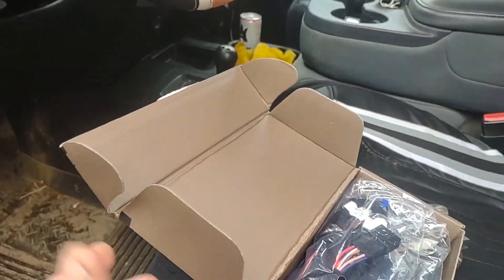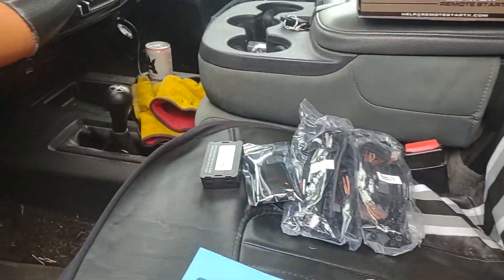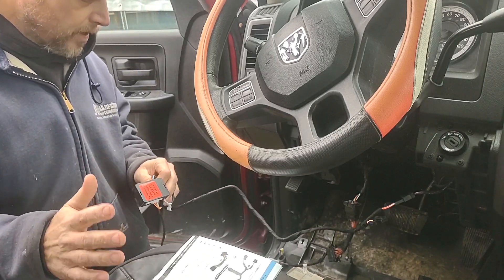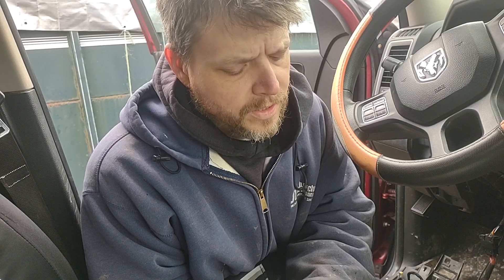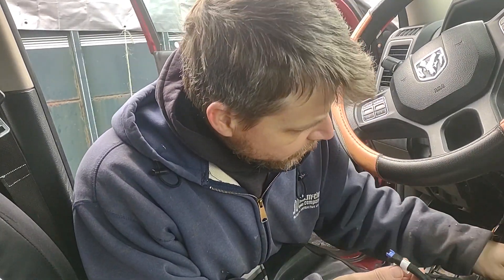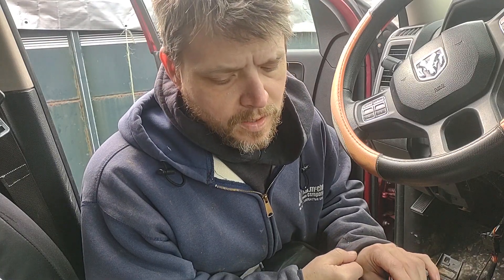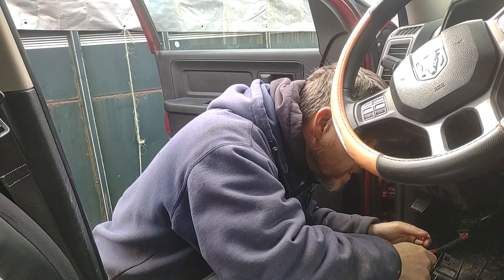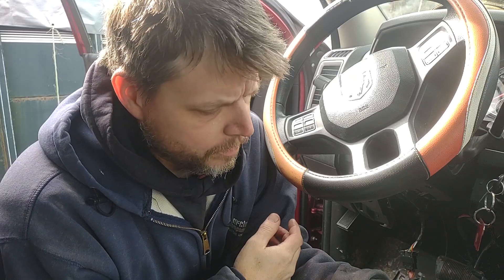Start-X install part#1 2015 Ram 2500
Start-X remote car starter install